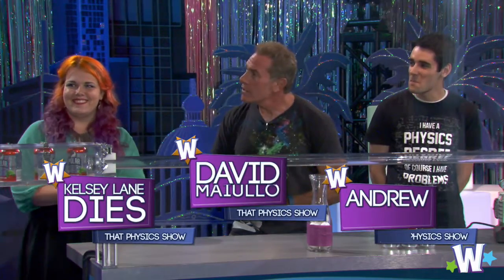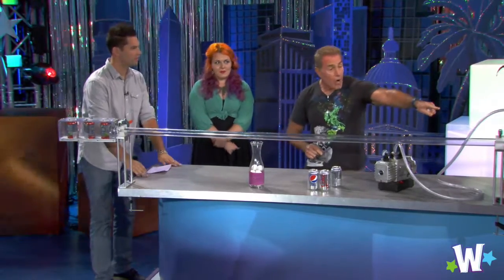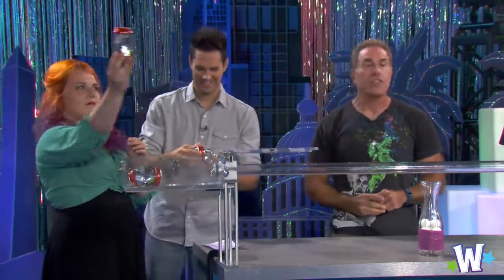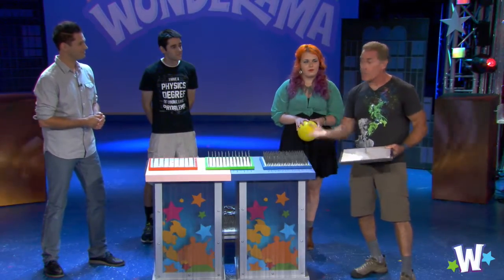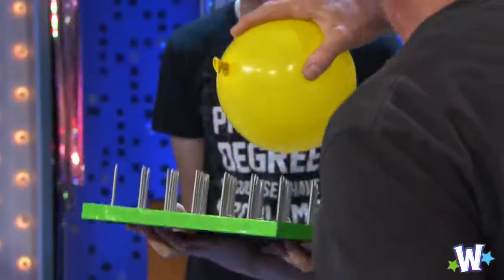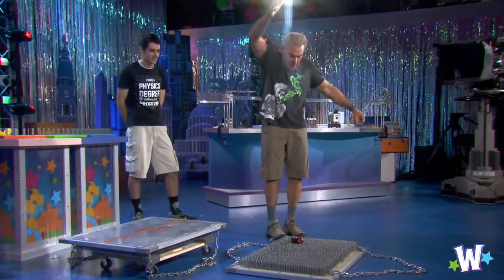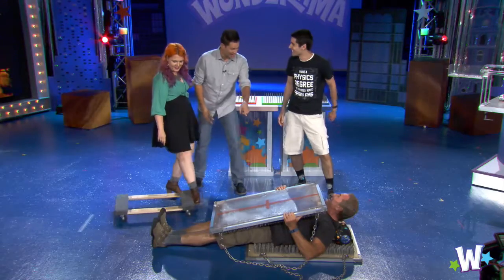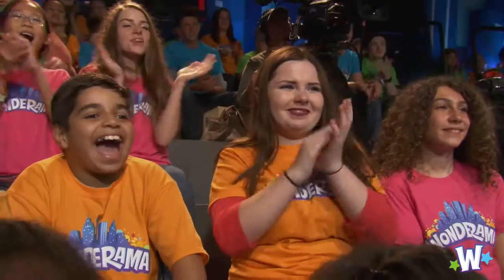Wonderama | Air Pressure and Bed of Nails! With That Physics Show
There's a fine line between medieval torture devices and scientific demonstration materials- check out this video with That Physics Show!

From YoYo's, Motion, & Breaks. First broadcast March 5, 2017